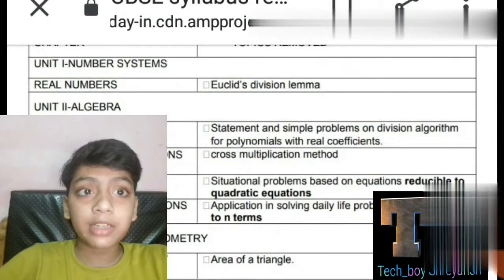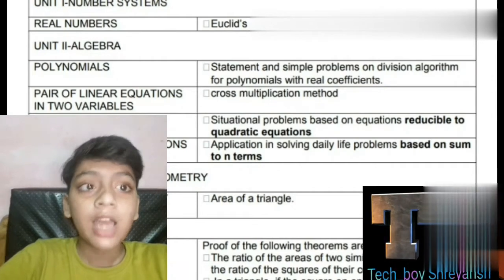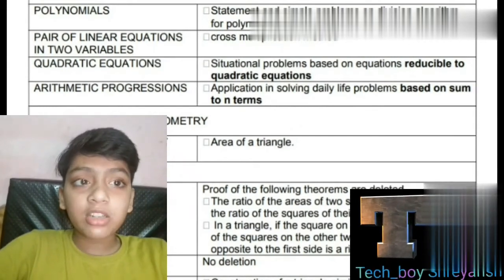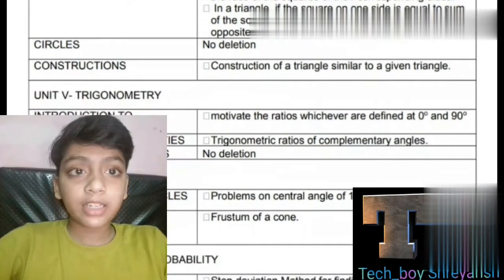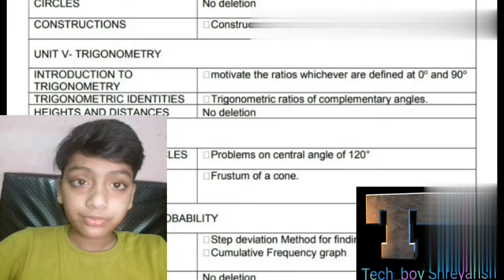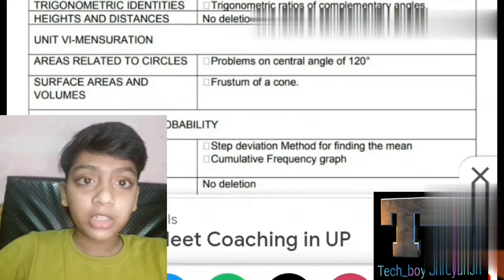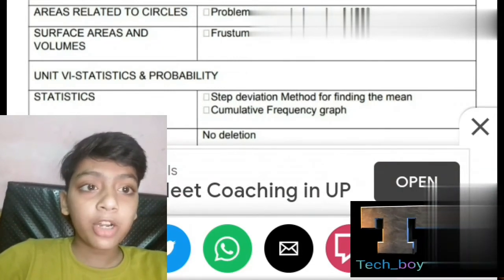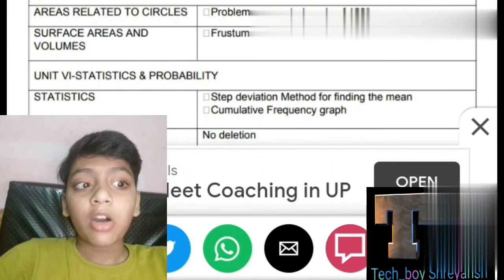Deletation in the syllabus of mathematics cbse class 10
Welcome
    This is shreyansh singh from tech_boy shreyansh
   I had made more videos you can go on my channel and enjoy them tooo